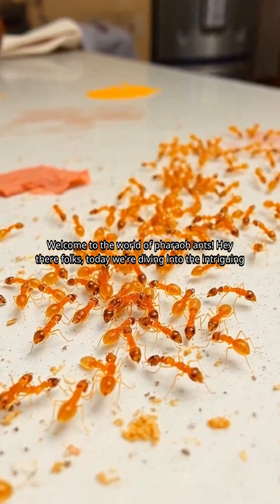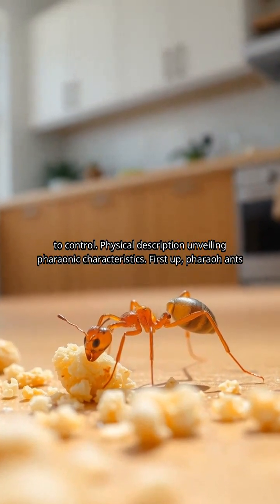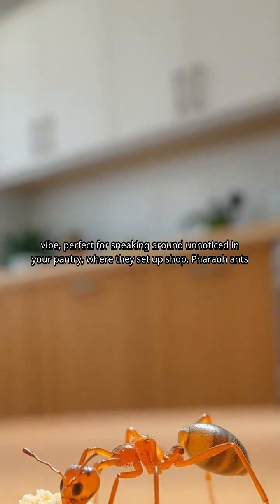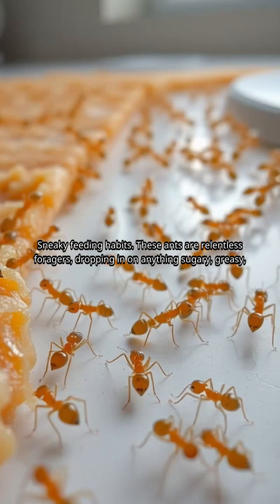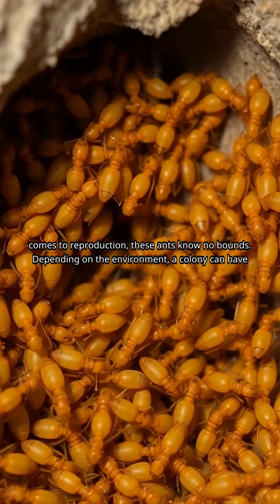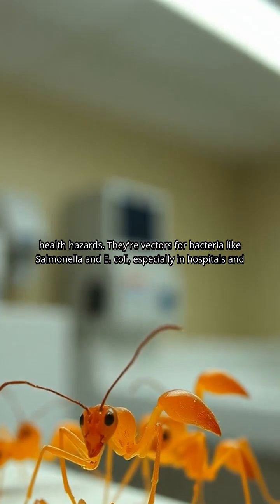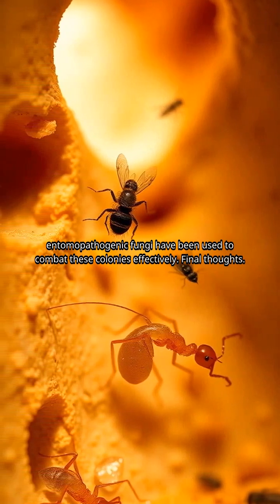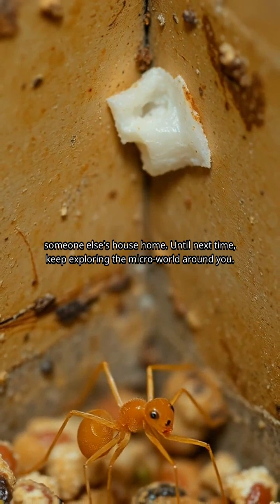Pharaoh Ants Unveiled: Mastering the Art of Pest Control in Your Home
**YouTube Channel Description:**

*Welcome to "Antarctica Antics", your ultimate destination for all things ants!*

🐞 *Join us on this fascinating journey as we delve into the microcosmic world of these amazing creatures, one tiny step at a time.*

🌟 *From the towering leafcutter ants to the diminutive Pharaoh ants, we'll explore their extraordinary behaviors, intricate societies, and incredible survival strategies that have made them some of the most successful organisms on Earth.*

📹 *Expect breathtaking close-ups, stunning macro photography, and captivating videos showcasing these magnificent insects in action:*

- Watch as a colony of leafcutter ants constructs an elaborate highway system to transport fresh leaves back to their nest.
- Marvel at the intricate dance moves of honey ants communicating with one another using sophisticated chemical trails.
- Witness the incredible strength of bullet ant stingers, packing enough punch to make even the toughest adults wince.
- Observe the delicate beauty of Pharaoh ants tending to their young within the hidden depths of your kitchen walls (and learn how to evict them politely!).

🧬 *Discover the science behind these fascinating creatures with our engaging and informative narration, explaining everything from ant anatomy and physiology to colony structure, social behaviors, and ecosystem interactions.*

🎓 *Whether you're a lifelong ant enthusiast or simply curious about these incredible insects, "Antarctica Antics" promises an entertaining and educational experience for all ages.*

🌐 *So grab your magnifying glass and join us on this amazing adventure into the microscopic world of ants. Who knows what incredible discoveries await around the next blade of grass?*

*Happy watching!* 🐞🎬